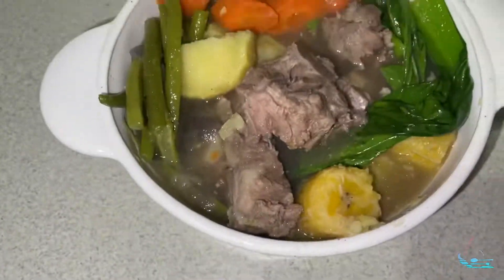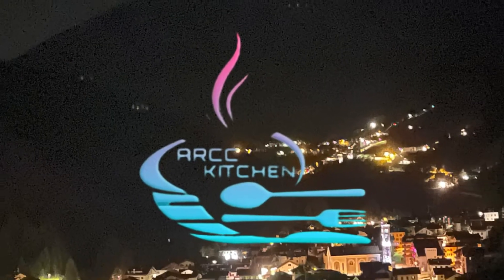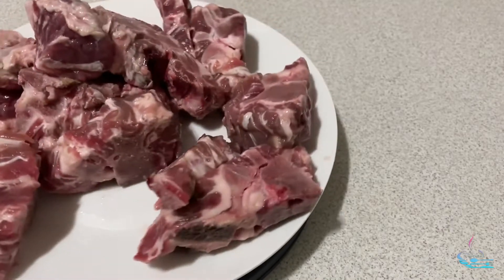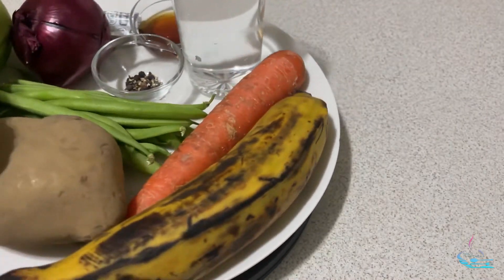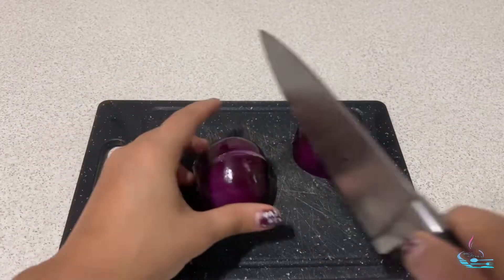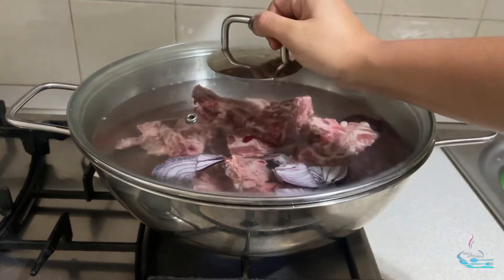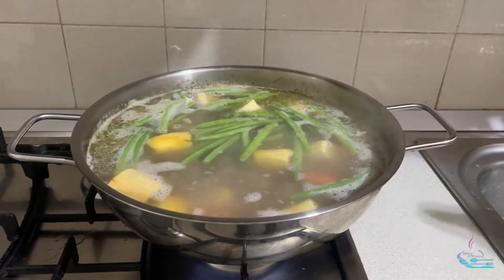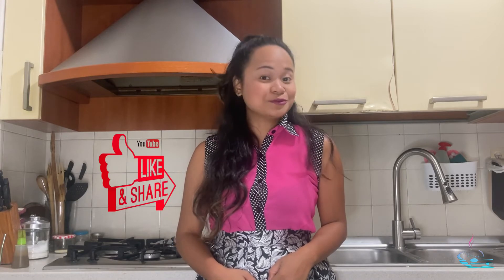Homemade Pork Bone With Vegetable Soup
I made this dish with a taste of FILIPINO style 🇵🇭

this dish is considered as main dish specially during rainy seaso or in a cold days. it must be the bony part we called it buto buto. It doesn’t matter what type of meat bone you used, it is either pork or beef. It is one of the staple dish to most Pinoy households.

Don’ need any special skills in cooking or soecial ingredients, All you need to do is just boil the bony meat ingredients till tender then throw the vegie ingredients at the final stages of cooking.

The hot broth makes filipino’s people feel warm and comfortable. It has been a comfort food for me every winter or in rainy days. Since in the Philippines has 2 wearher it may be sunny or rainy. But then it’ perfect for cold days.

Try my recipe and let me know what you think 🤔💭
Share a photo of your creation tagging 🏷️

Add and follow me on